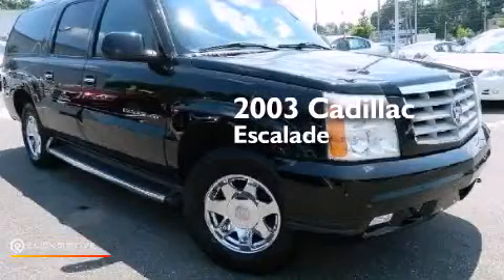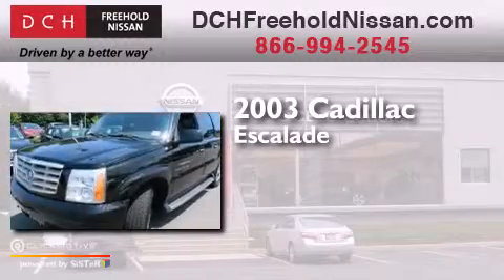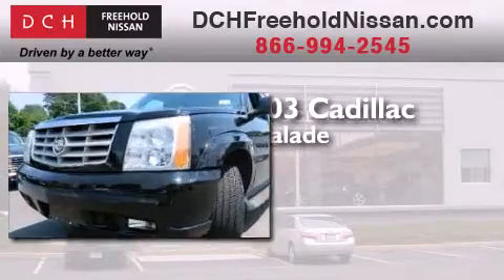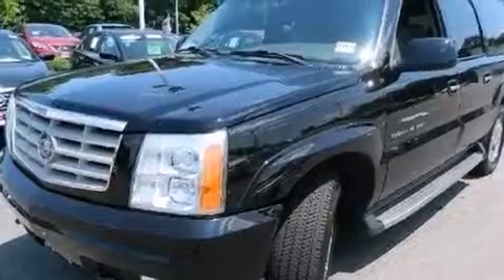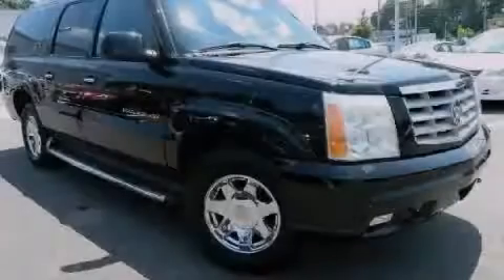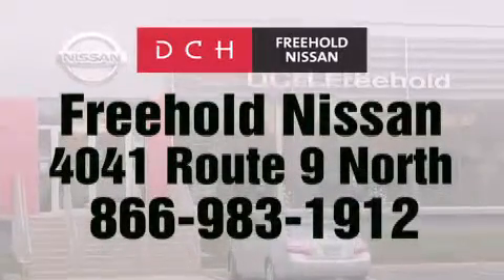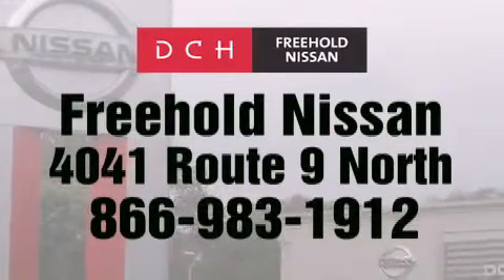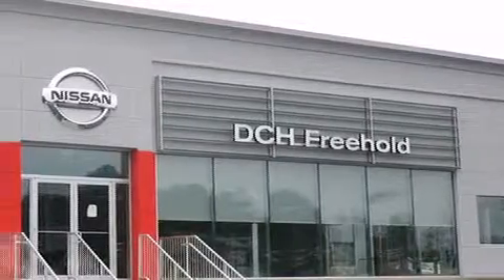2003 Cadillac Escalade Freehold NJ 07728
We've been honored to serve the Freehold NJ area , we promise that your experience at our dealership will exceed your expectations ! Year : 2003 Make : Cadillac Model : Escalade Engine : Gas V8 6.0L/366 Trans . : Automatic Exterior : Sable Black Miles : 135,396 Stock : FN30987A DCH-Freehold Nissan 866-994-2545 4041 US Route 9 North Freehold , NJ 07728